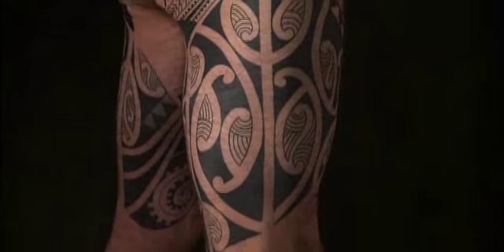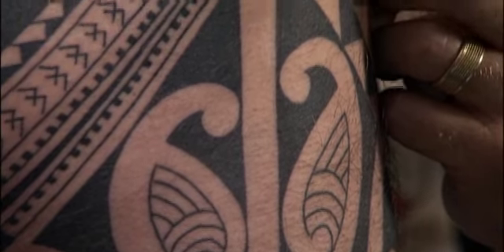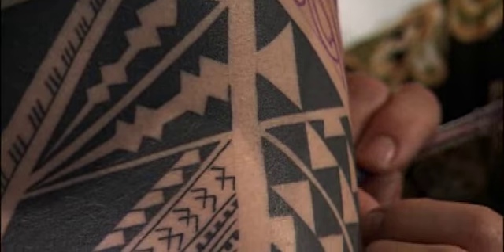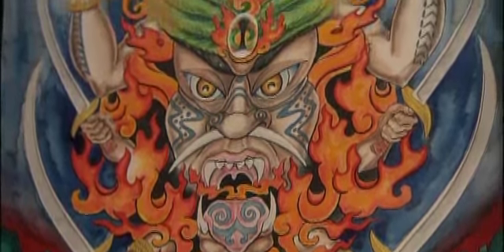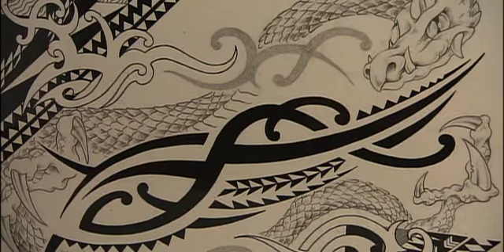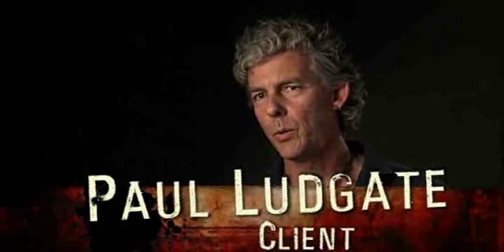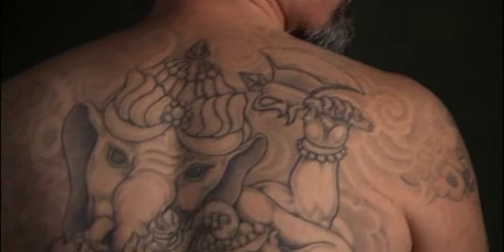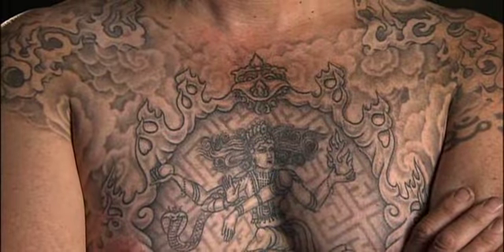TREVOR MARSHALL TATTOO ARTIST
TREVOR MARSHALL